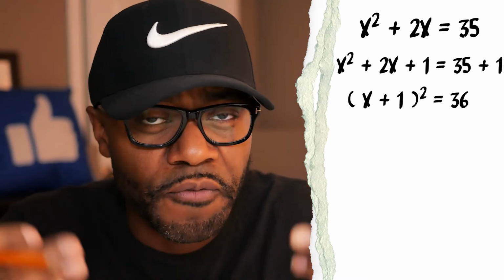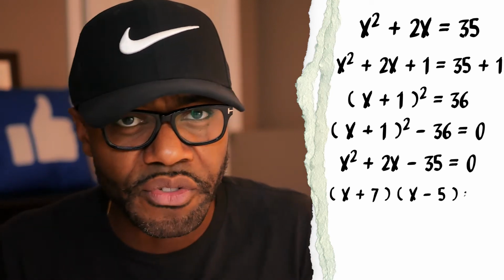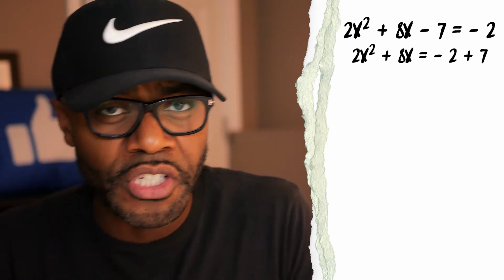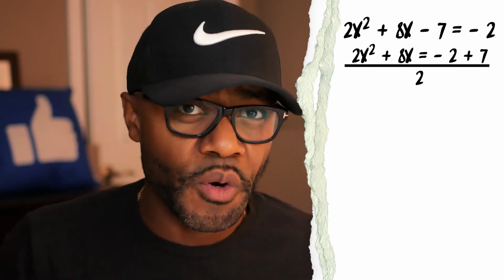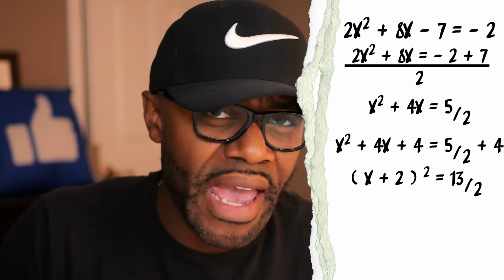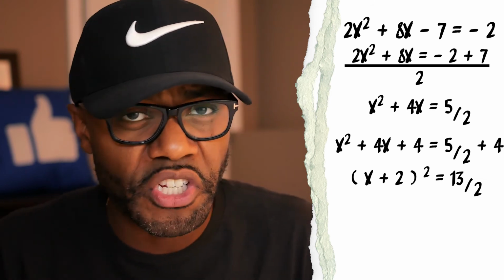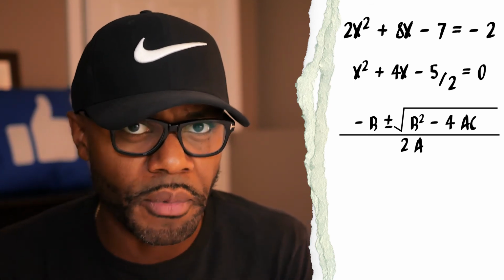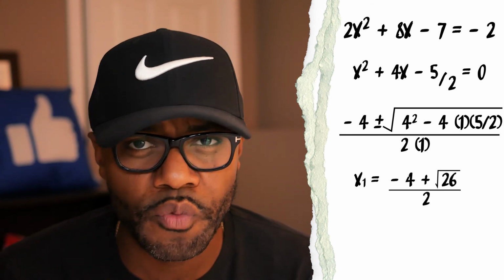THE BEST DARN WAY TO FACTOR!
In this video , THE BEST  DARN WAY TO FACTOR,  Algebra -Completing the square | How to draw a parabola?, I go over how to complete the square and how the parabola connects to this form of factoring. This is a step by step guide to Completing the square factoring . This is also a factoring form when you complete the square.